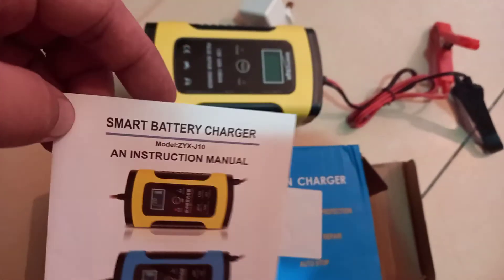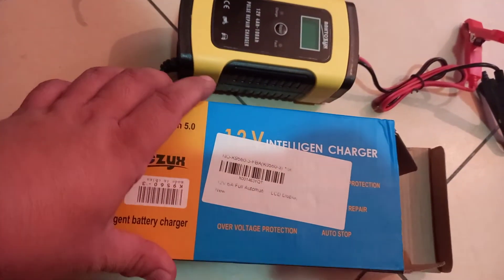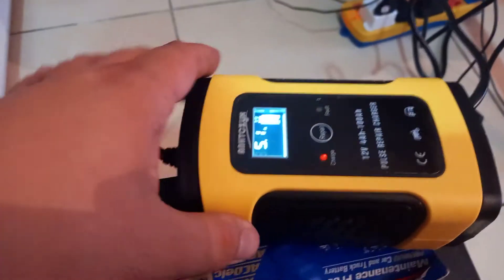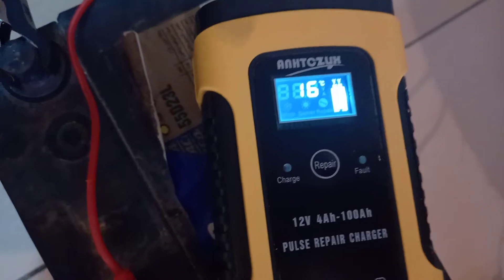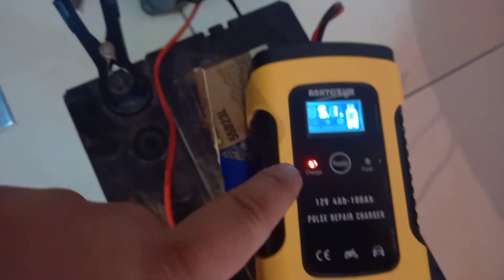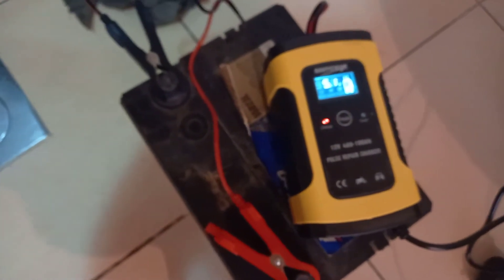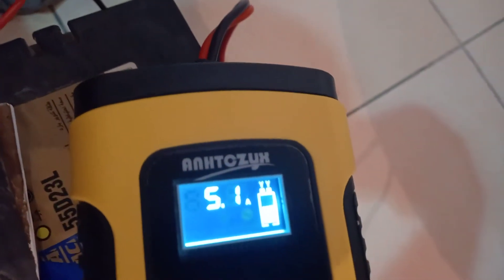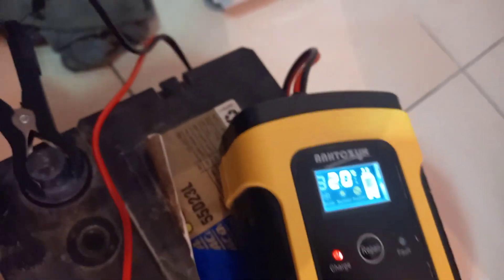Car battery Smart charger intelligent charger zyx-j10 ANHTCYX 12Volts VDC 6 Amp battery charger